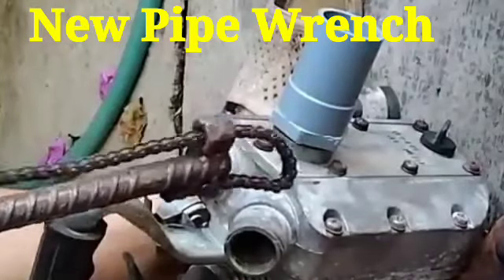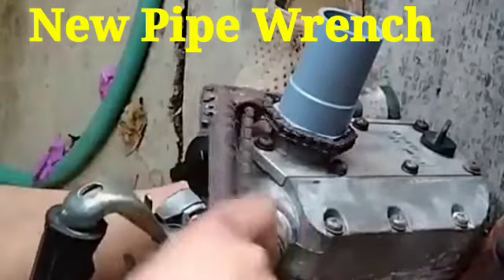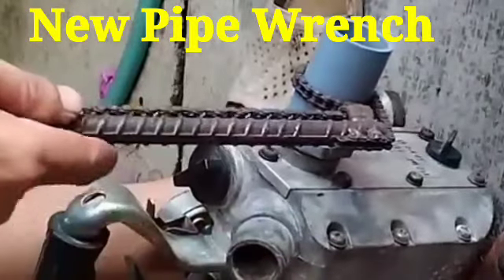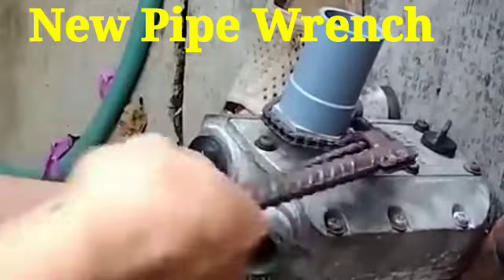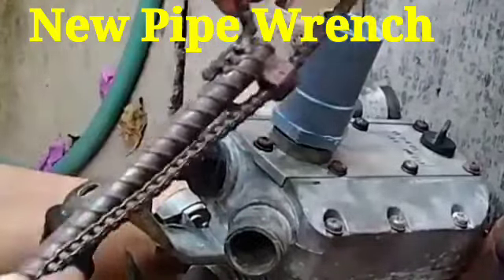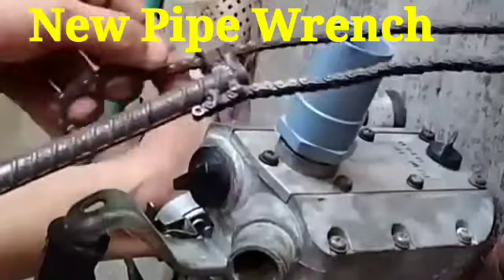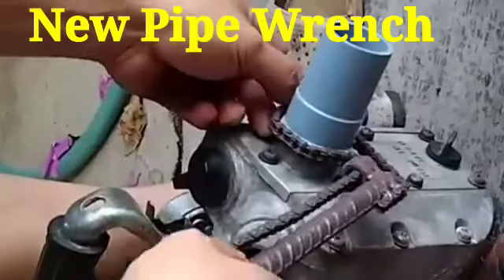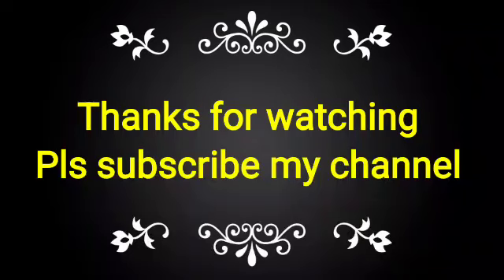Tools- New Pipe Wrench, How to use.